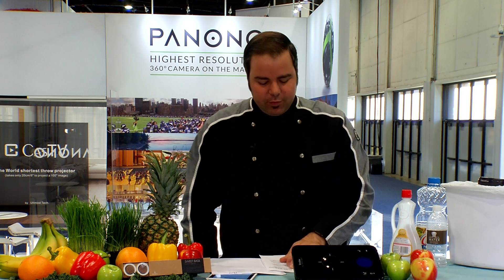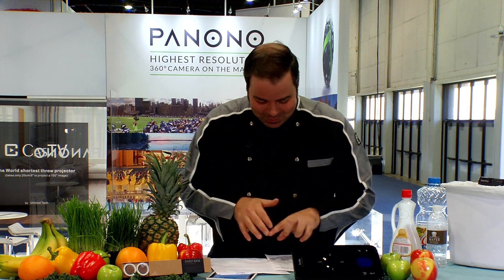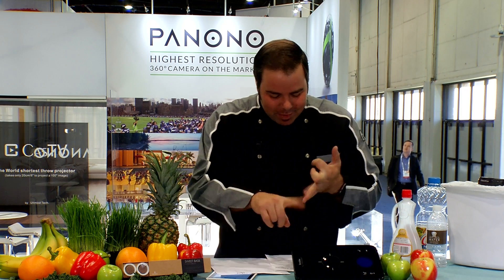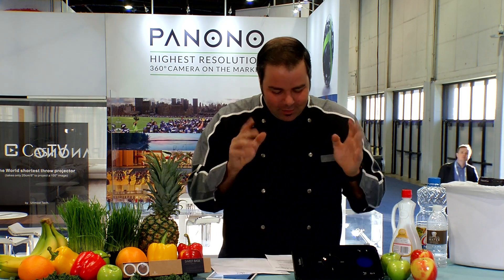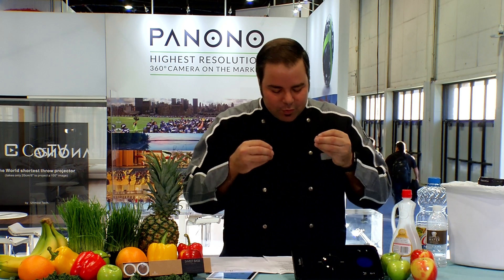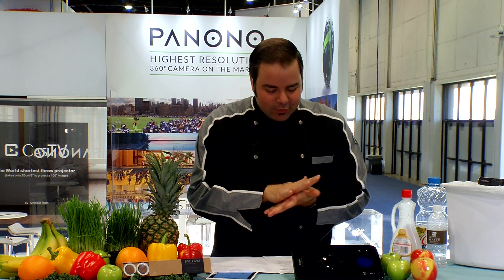CES 2017 with Chef George Duran - WFIN